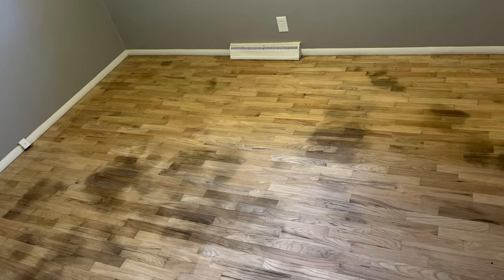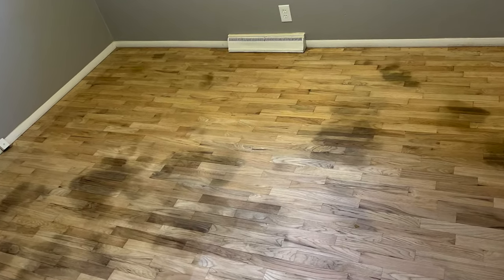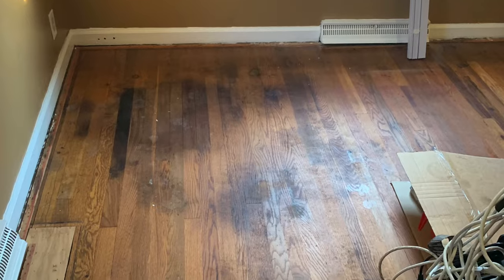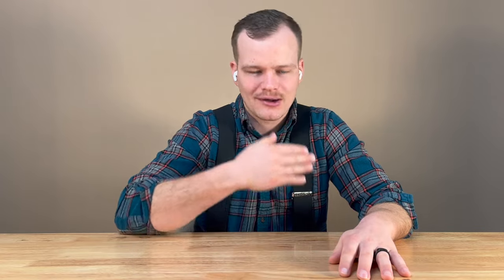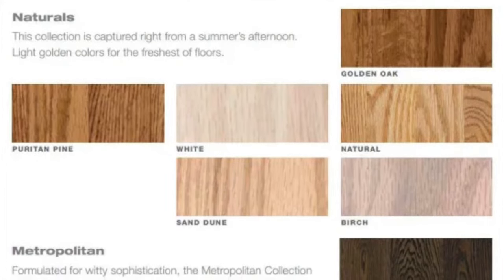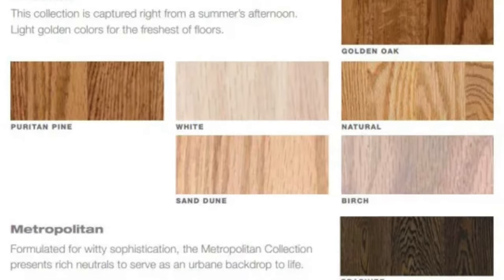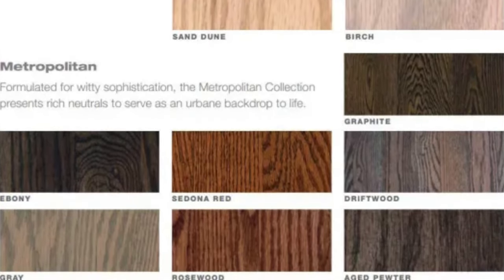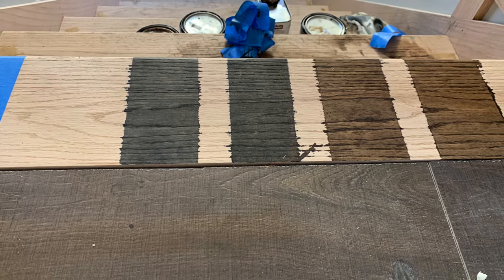What are the dark stains in my hardwood Floor? What should I do to remove the?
The dark stains in your floors are almost always from pets. In this video we will explain to you where they come from and how to get rid of them. These tips are true for all types of solid hardwood flooring. Maple, Oak, Hickory or whatever you have in your house.

Save THOUSANDS by consulting with us first!